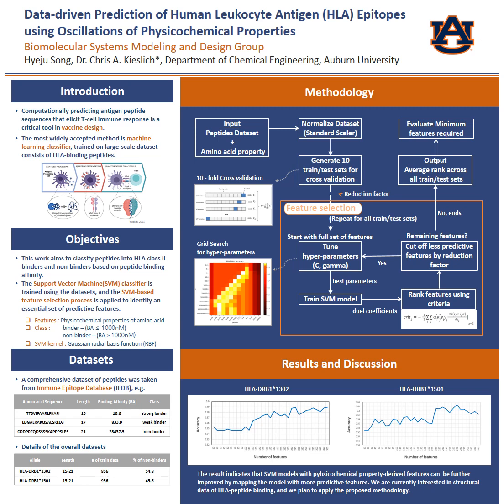Data-driven prediction of human leukocyte antigen (HLA)... - Hyeju Song - ssci - Poster - ISMB 2022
Data-driven prediction of human leukocyte antigen (HLA) epitopes using oscillations of physicochemical properties - Hyeju Song - ssci - Poster - ISMB 2022